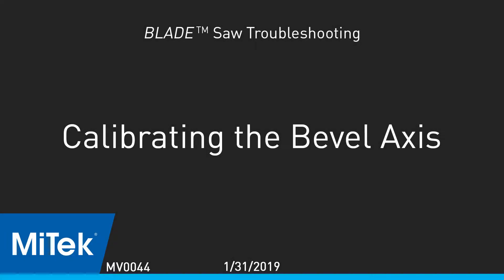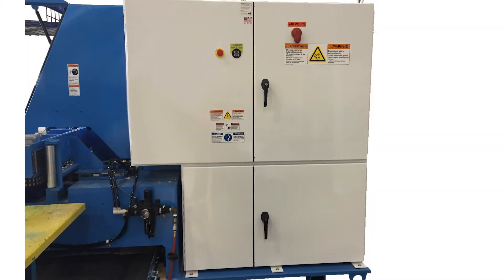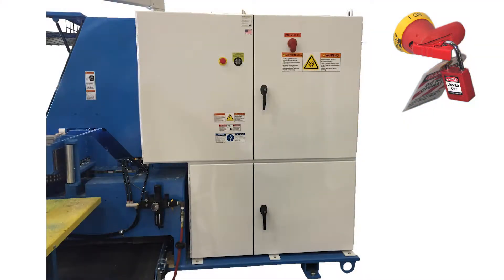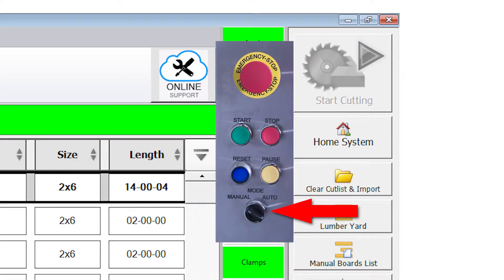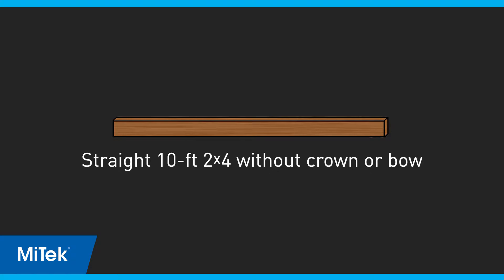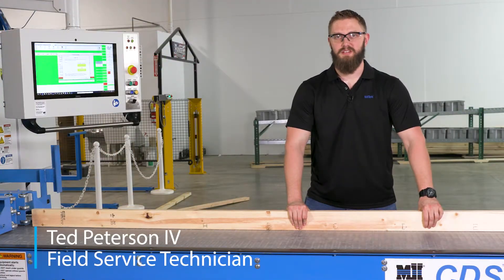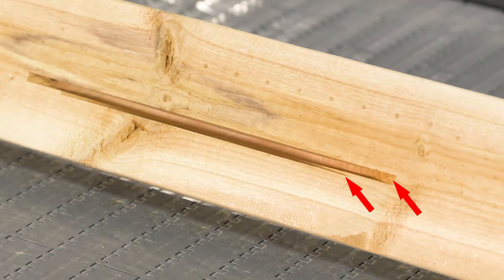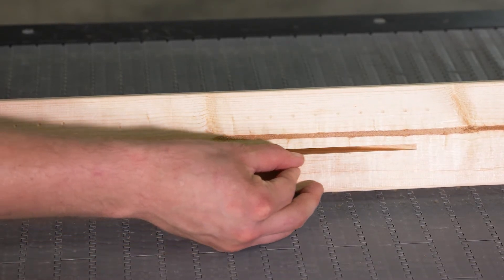BLADE: How to Calibrate the Bevel Axis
BLADE Calibration Series
Watch the Homing the Saw video (MV0041) and How to Calibrate Each Axis (MV0042) before watching this calibration video for the Bevel axis.
Video MV0044